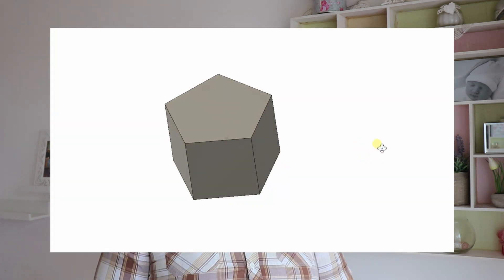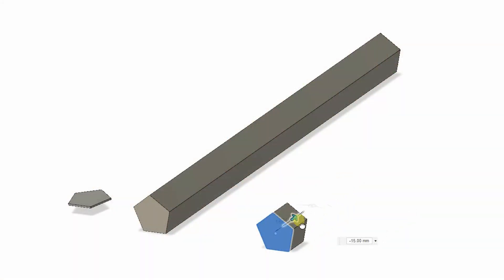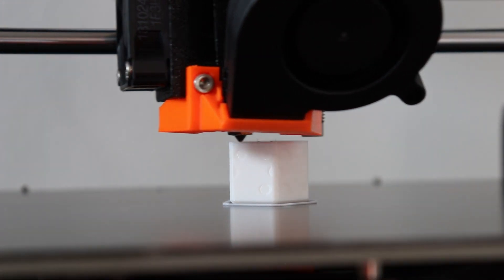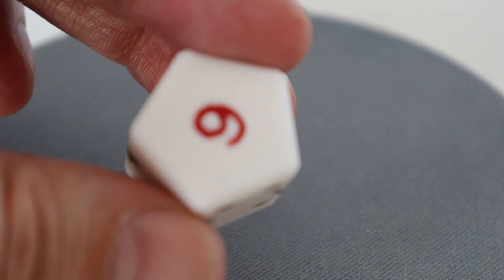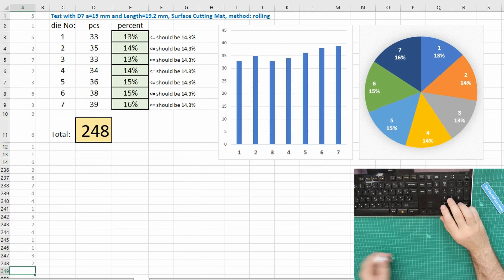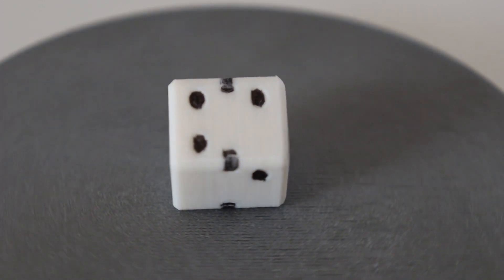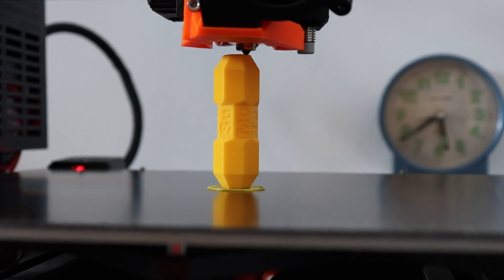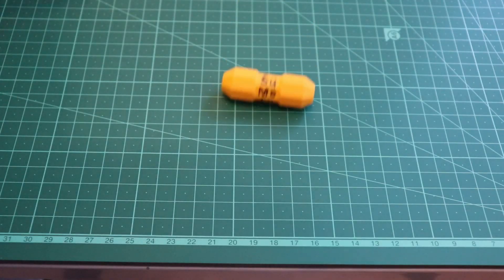Fair 7 sided dice - D7 - Design and 3D printing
Another very mysterious dice - the 7 sided die (D7), pentagonal prism, is it a fair die? Will it equally land on pentagonal base and rectangle sides?
In this video I am designing, 3D printing and testing seven sided die with geometry of pentagonal prism.
Base edge of pentagon is 15mm and length is 19.2 mm, all edges are with 1mm chamfer.
Bonus: the real fair D7 is a heptagon based prism with rounded base sides, but this time with days of week on it (instead of numbers).

*UPDATE: I created a Fair D7 with numbers instead weekdays, that can be also downloadable from above link.